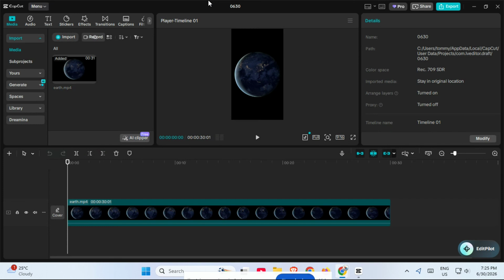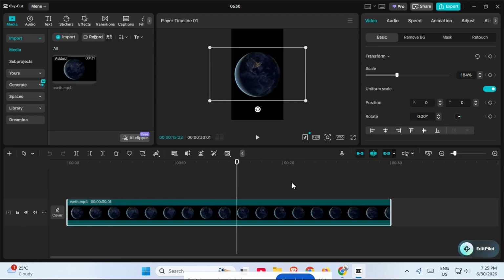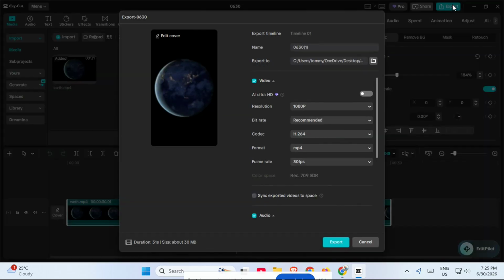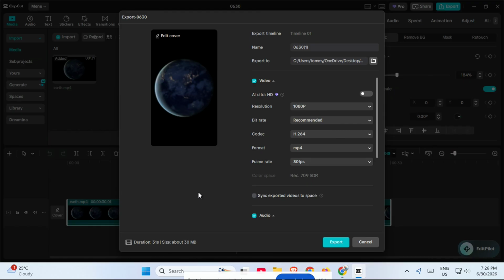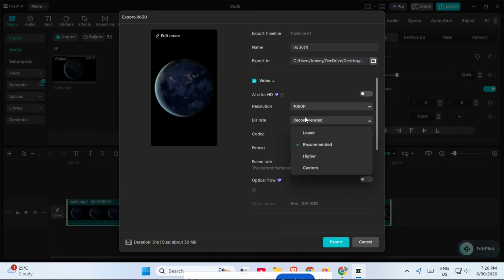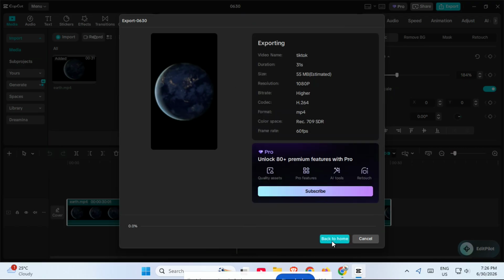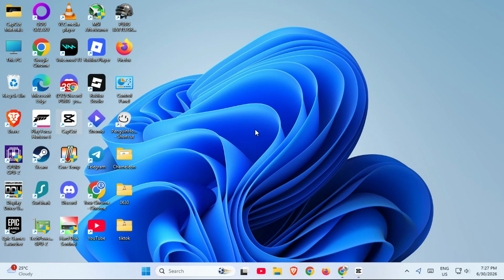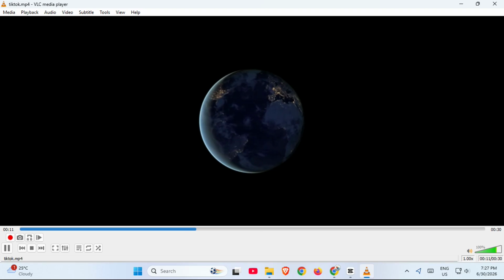How To Export CapCut Videos For Free Without A Watermark (Easy Guide)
Learn how to export CapCut videos for free without a watermark on PC. This quick tutorial shows you how to avoid Pro assets and export clean, high-quality videos with the right settings.

🕚Timestamps:
0:00 Intro
0:16 Open Your Project In CapCut PC
0:36 Check For Pro Effects, Fonts, Stickers, And Filters
1:05 Click Export In The Top-Right Corner
1:18 Choose Resolution, Frame Rate, And Bitrate
1:45 Export Your Video And Verify The Result

✍️What You'll Learn In This Video:
• How To Export CapCut Videos Without A Watermark
• How To Remove Pro Effects Before Exporting
• How To Choose The Best Export Settings In CapCut
• How To Save High-Quality Videos For Free
• How To Check If Your Final Video Is Watermark-Free

💡Pro Tips:
• Replace any Pro asset before export to avoid watermark issues.
• Use 1080p and the correct frame rate for a clean final result.
• Higher bitrate improves quality but increases file size.
• Always preview the exported file before uploading it.
• Save your project first in case you need to make changes later.